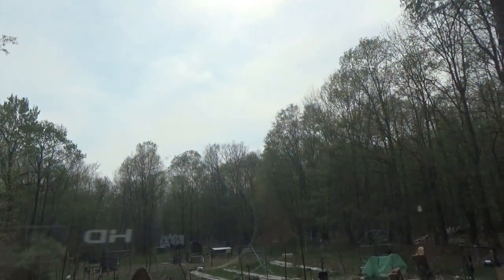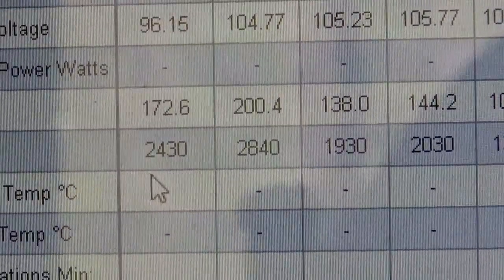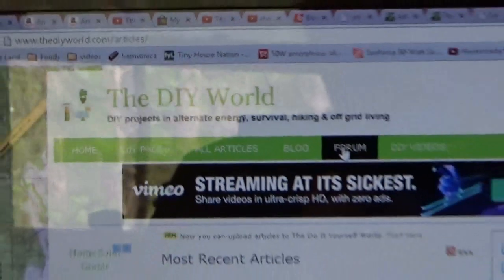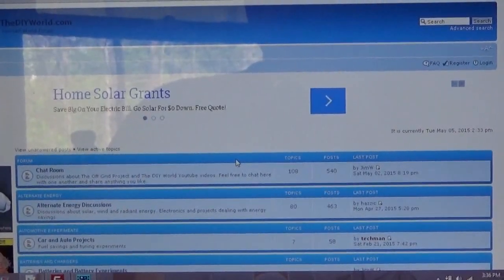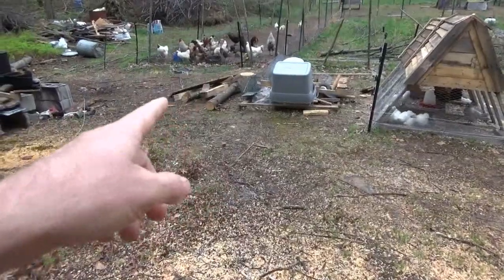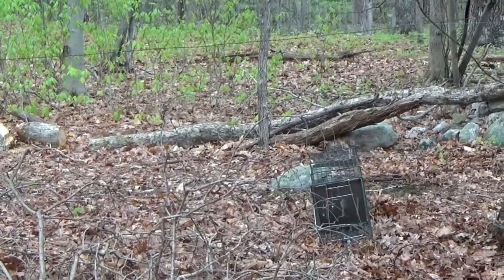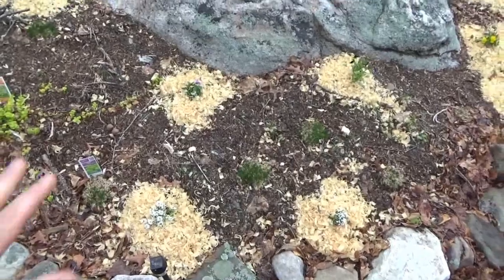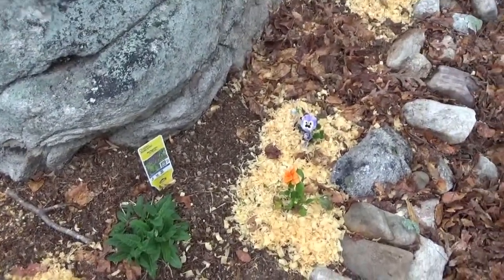Raccoon Wreaking Havoc At The Off Grid Homestead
The raccoon has been back every single night now. He keeps wreaking havoc at the off grid homestead. He cant get the chickens anymore and seems to be angry with me. Its like well - if I cant have the chickens then I will make a mess of things.

He has dragged out the raccoon trap from underneath a pile of 4 foot long logs and took it out into the woods. He tipped over my chicken feed bin and partly dragged it away before getting the lid off and dragging off my chicken feed. This he did two nights in a row.

It has been very hot at the homestead and I am happy to have a 12 volt DC ceiling fan inside my tiny house.

The solar power is pumping into the tiny house on wheels though with all the sun shining. We have had quite a bit of sun recently and I am pulling in a total of 3,000 watt hours per day now.

I spread some pine shavings around the flowers and herbs in my rock garden. It looks good and will help maintain moisture. I will do the rest of the bed later.